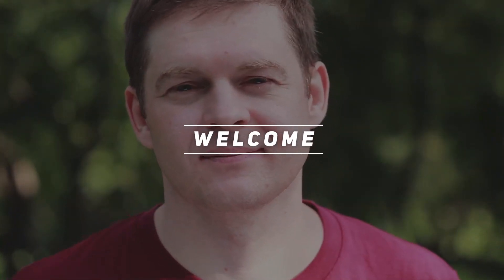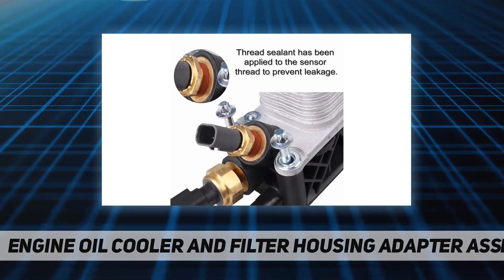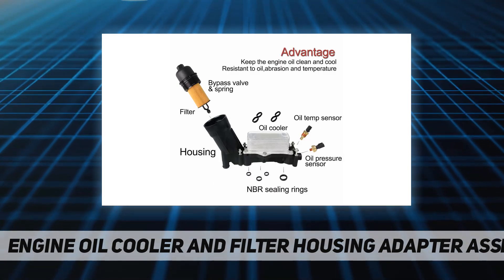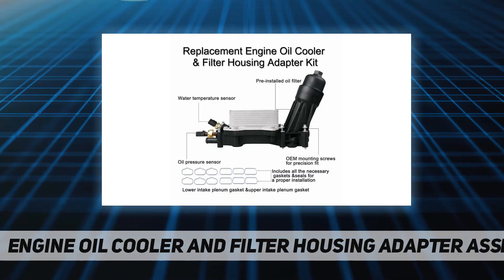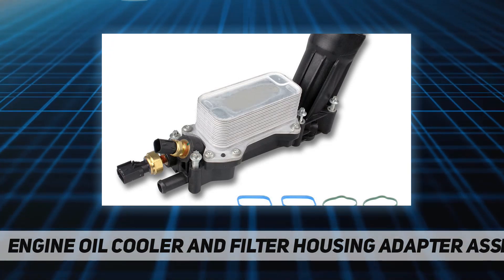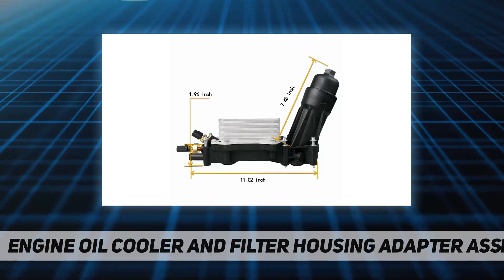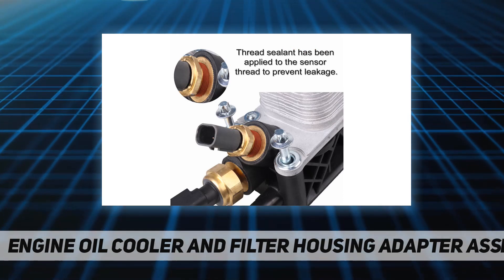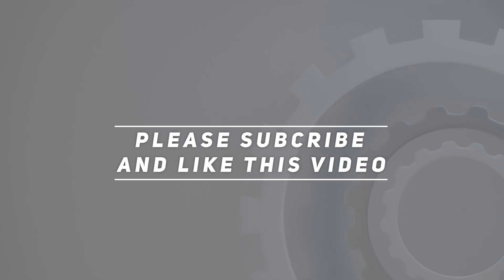Engine Oil Cooler and Filter Housing Adapter Assembly - Review 2023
Engine Oil Cooler and Filter Housing Adapter Assembly - 2023